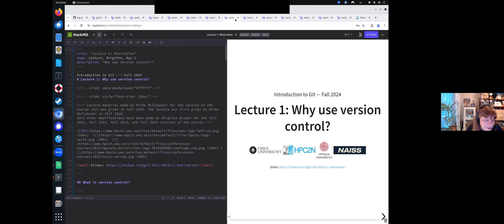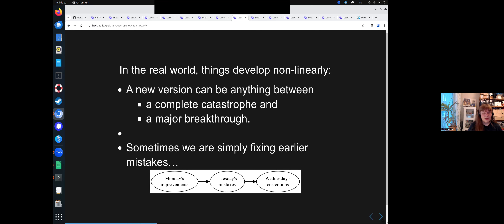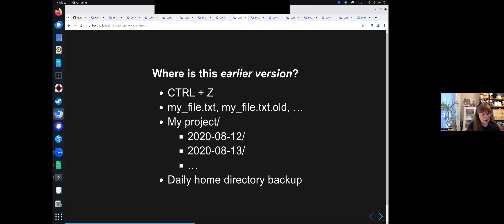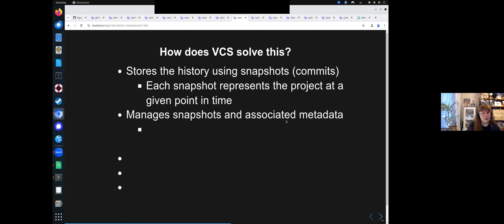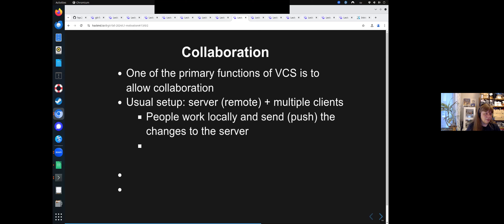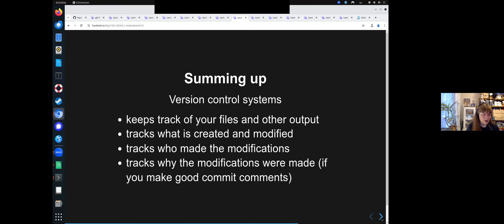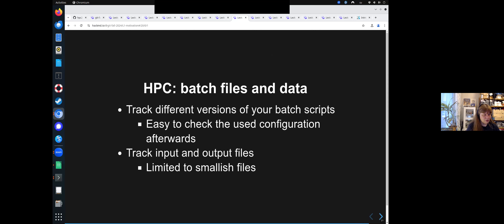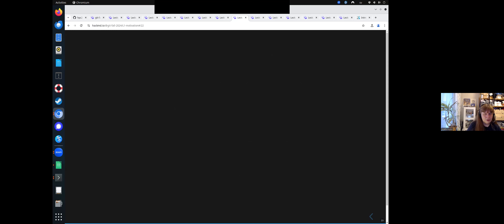Lecture 1: Why use Git?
First lecture from the "Introduction to Git" course which was given on 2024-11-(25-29) by UPPMAX and HPC2N under NAISS. This is for day 1.

This presentation gives some motivation for why you should use a version control system, and more specifically, Git.

Instructor and presenter: Birgitte Brydsø, HPC2N, Umeå University, Umeå, Sweden.

The course was given under NAISS (National Academic Infrastructure for Super­computing in Sweden)